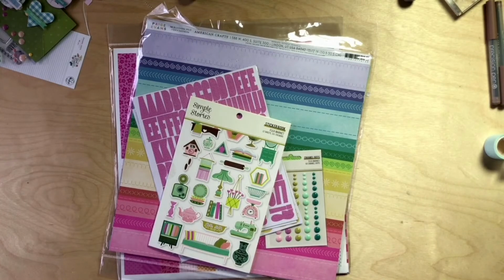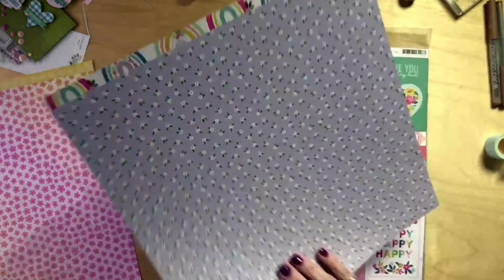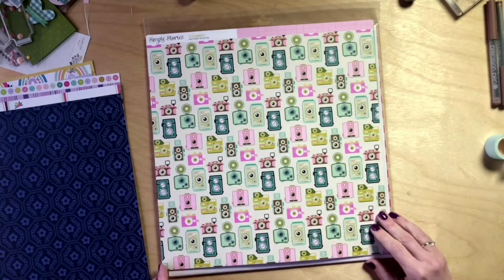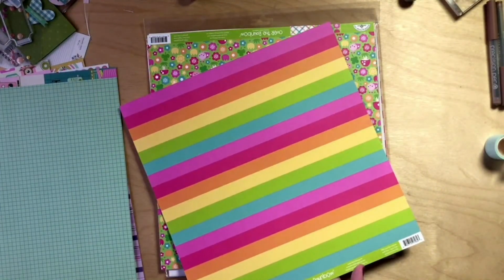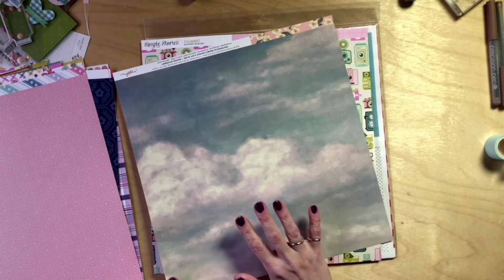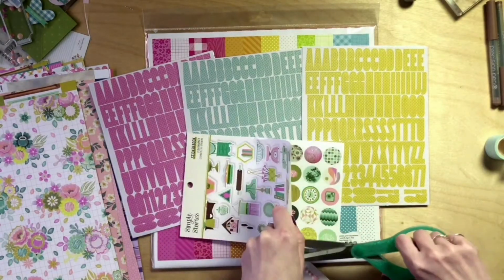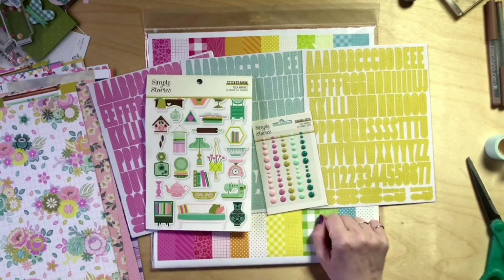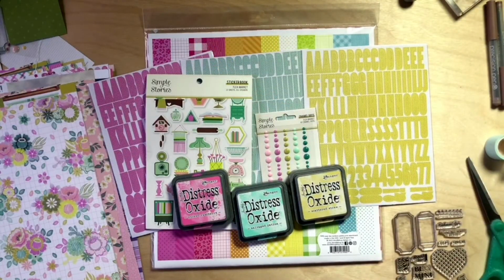LIVE: My scrapbook supplies for April 2023 - Best of Both Worlds Scrapbooking Kit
Hello! I'll be scrapping with the April kit starting next week, so today let's take a look at this colourful set of scrapbook supplies.  You can assemble your own kit by shopping online, in person, or from your existing stash!

Read more about how this concept works below. 😍 You can assemble a kit that is identical or similar and scrap right along with me in the live sessions every Friday (9:30am UK time) and Monday (1:30pm UK time).

I use this Canon Selphy printer if I'm printing photos at home
But I love Persnickety Prints when I'm organised enough to print in advance.
I almost always have a Canon 50mm 1.4 lens on my camera